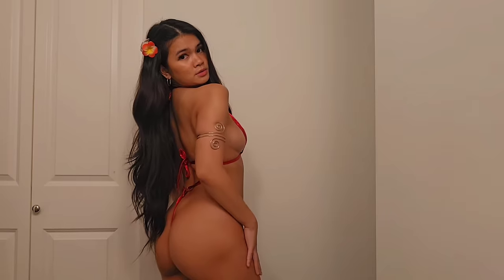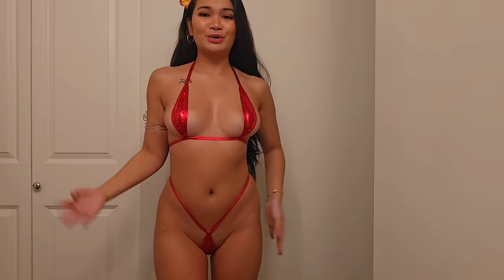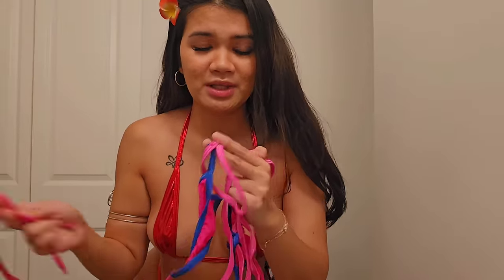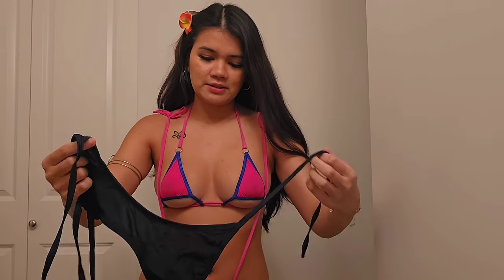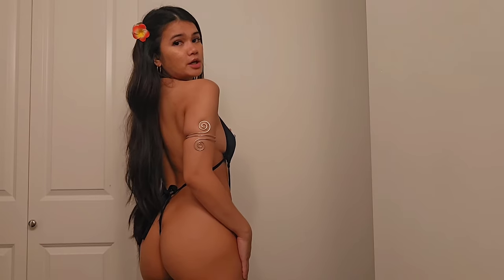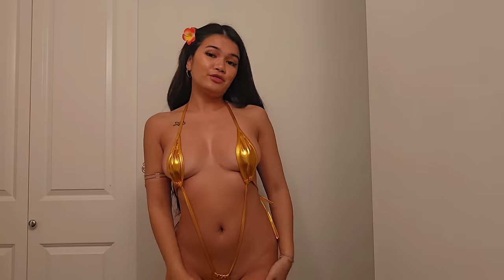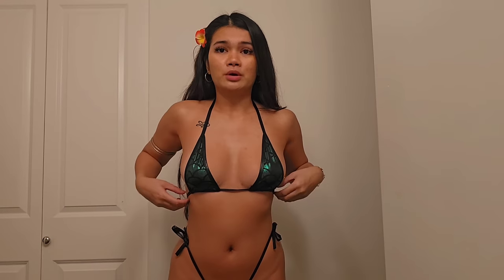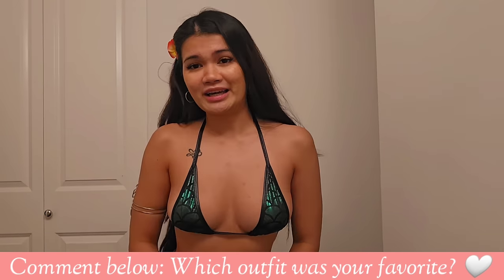Amazon Micro Bikini Try On Haul / Summer 2023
🤍 Today I will be trying on new micro bikinis from Amazon for this summer 2023.

Here is the list of the micro bikini sets from Amazon that I tried on this video:

Micro BIkini Outfit #1

Micro BIkini Outfit #2

Micro Bikini Outfit #3

Micro BIkini Outfit #4

Micro BIkini Outfit #5